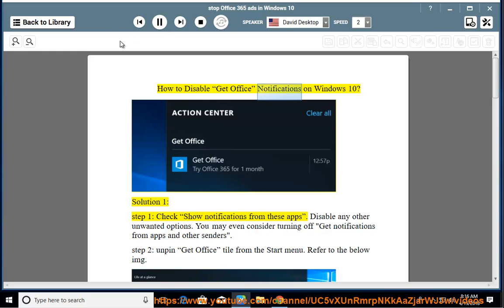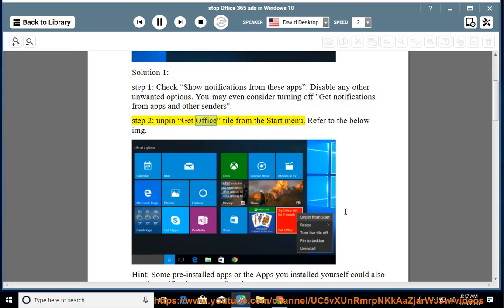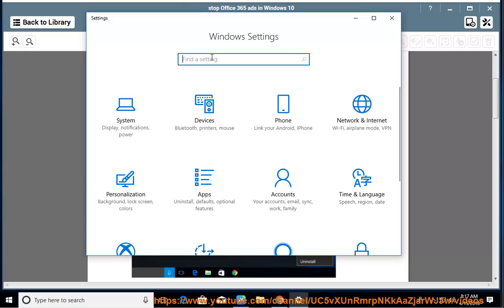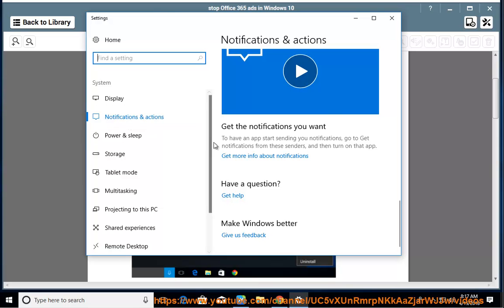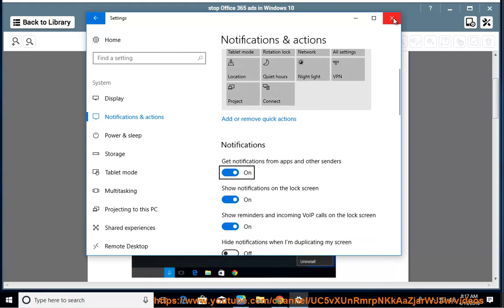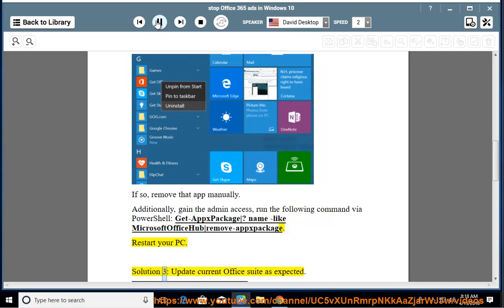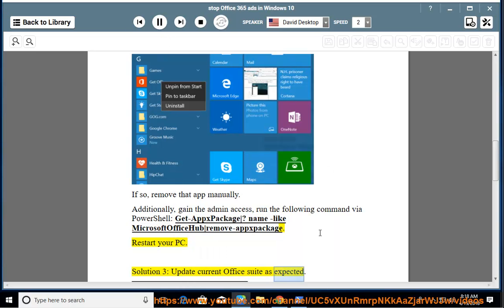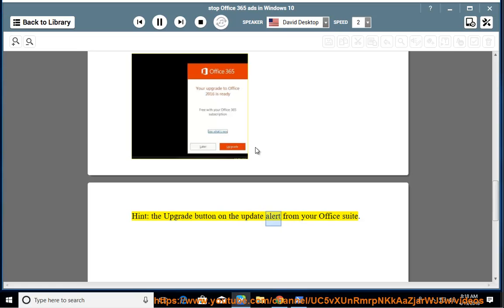Stop Office 365 Ads in Windows 10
Here's how to Stop Office 365 Ads in Windows 10. Learn more?

Fix This Snap-in performed a non-valid operation and has been unloaded
Fix 2018-04 cumulative update (KB4093112) not installed